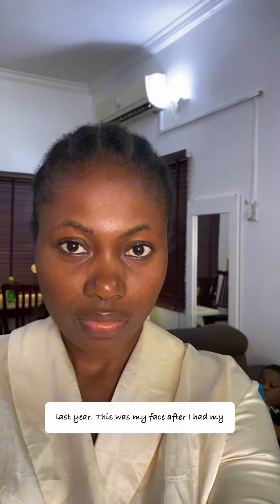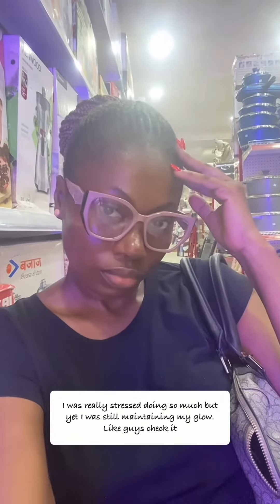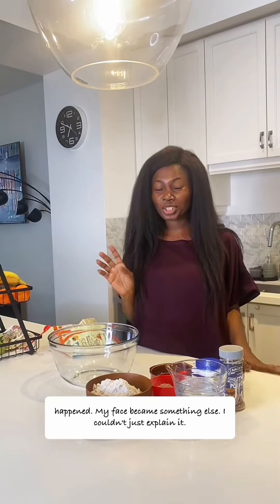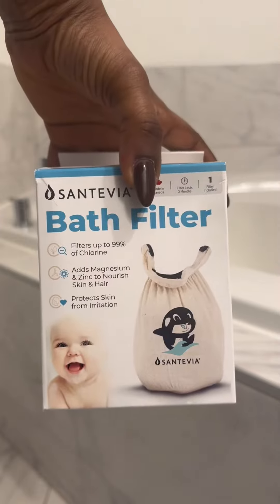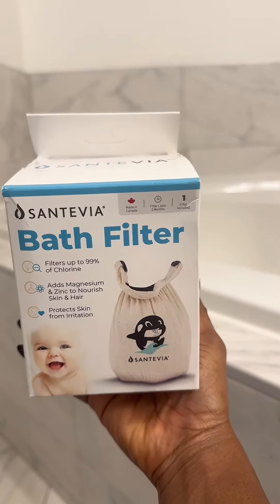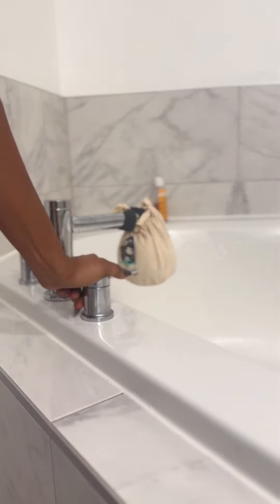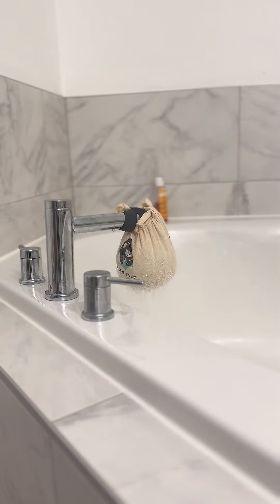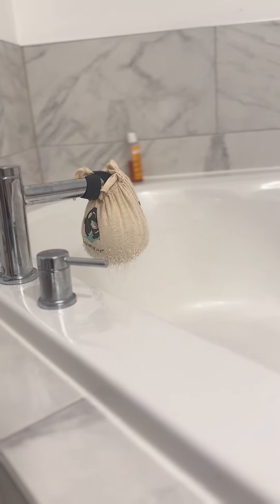How I got rid of Bad Skin in Canada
Even with Pregnancy, my Skin did not suffer much. You could hardly tell, post parfum , I had a few skin issues but it wasn’t so bad.

I arrived Canada and the various blemishes that came upon my face have no explanation…
I was able to treat it but I knew I also had to address the root cause . For me, the Weather , the Water is to blame. Full Stop!

Even in Winter, I still use Sunscreen and I slather my Skin with a lot of Moisture and Oil. The other thing I do without fail is installing Bathroom Filters over my Taps. I like this particular brand I get from @amazonca . There is always a difference on my Skin with or without the filters .

The filters are not built to last so I change them at least every 4-6 weeks.

I don’t know long this will be for, but it’s solving an issue for me and I can live with that.